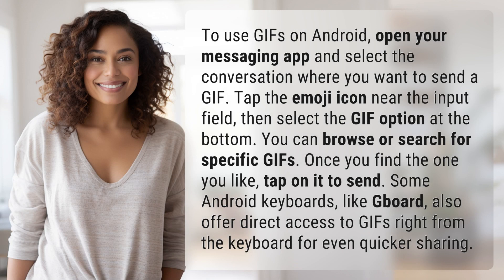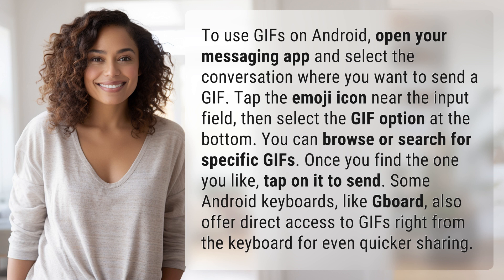How do you use GIFs on Android?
Mastering GIFs on Android: A Quick Guide 👉 GIFs on Android: Quick Guide 👉 Learn how to effortlessly use GIFs on your Android device. From messaging apps to keyboard shortcuts, discover the easiest ways to share hilarious GIFs with your friends.

Laura S. Harris (2024, February 4.) How do you use GIFs on Android?
    🌐 AskAbout.video